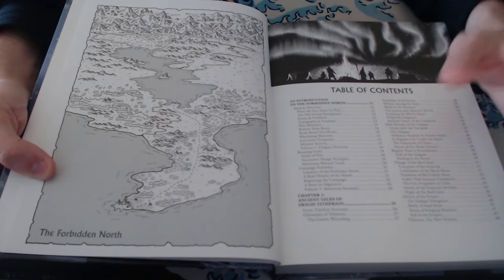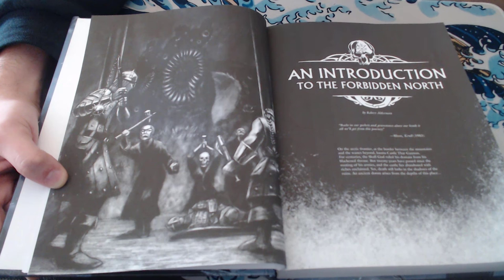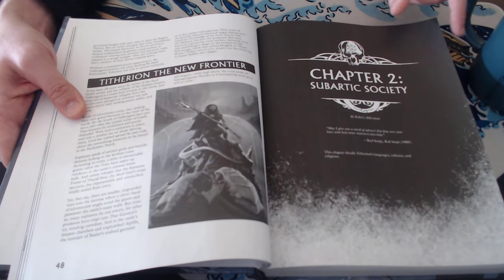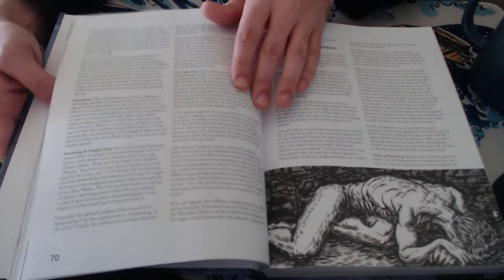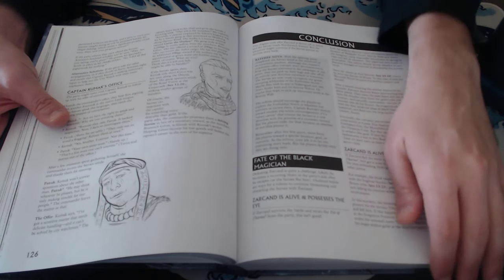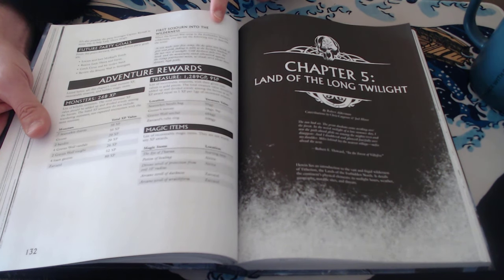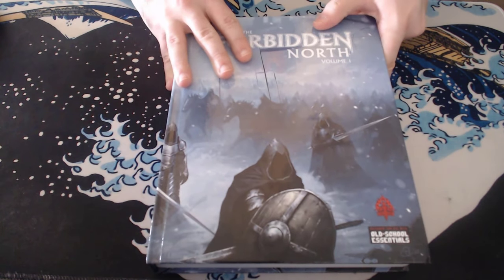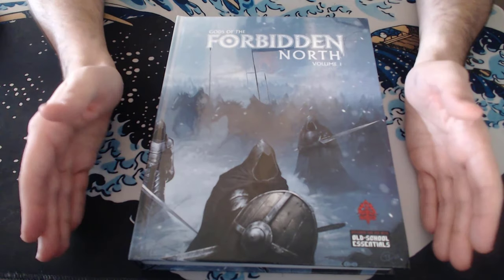Gods of the Forbidden North: Volume 1 - Flip-through and Review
In which I cover the first volume of Gods of the Forbidden North, a (massive) setting and adventure collection for OSE by Robert Alderman. It's incredible!
Highly recommend.